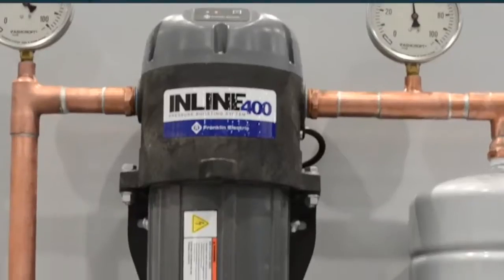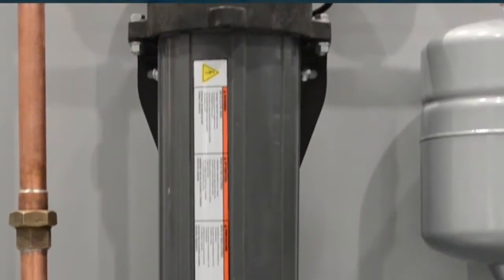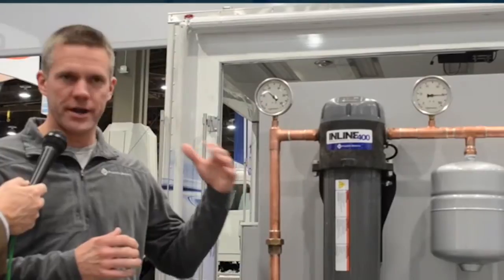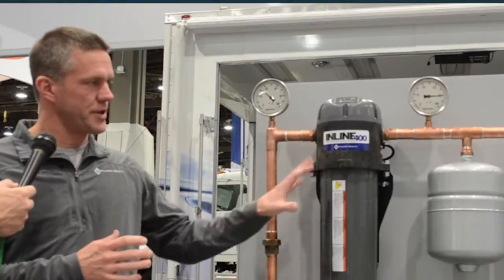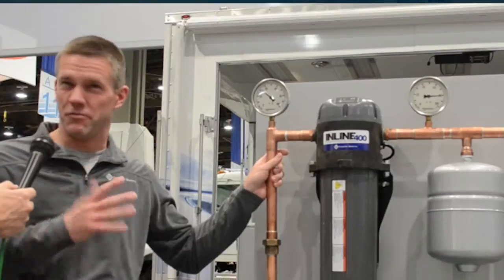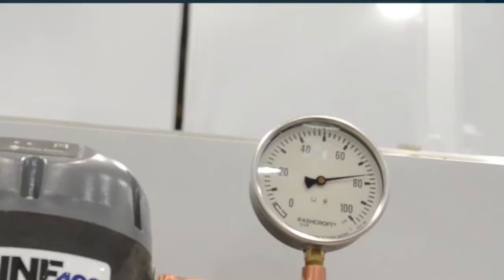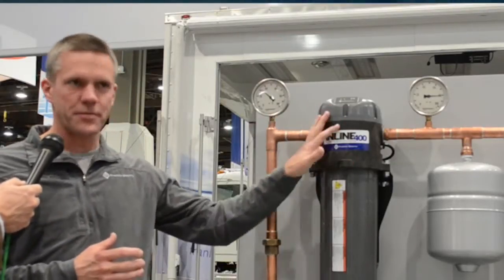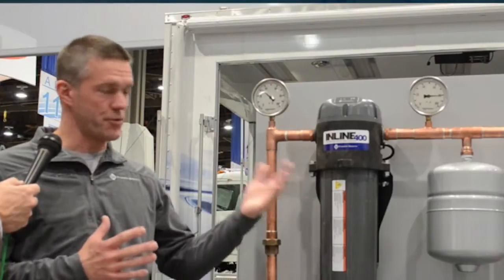Inline 400 - 2014 NGWA Introduction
At the 2014 NGWA show, Franklin Electric gave customers a sneak peak of its new Inline 400 Pressure Boosting System. It is a compact and economical way to meet various pressure boosting needs. The unit’s symmetrical design allows for easy installation (mounting either vertically or horizontally) while also enabling it to work with existing plumbing configurations. Integrated controls and protection, coupled with a proven Franklin pump and motor create a powerful, yet quiet, solution to most pressure improvement needs.